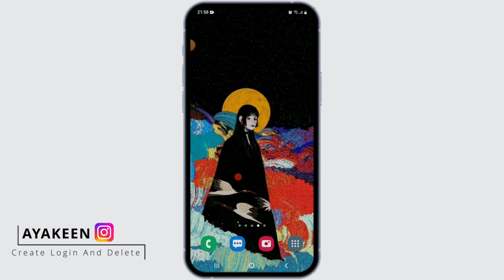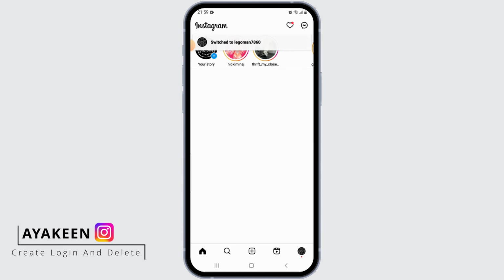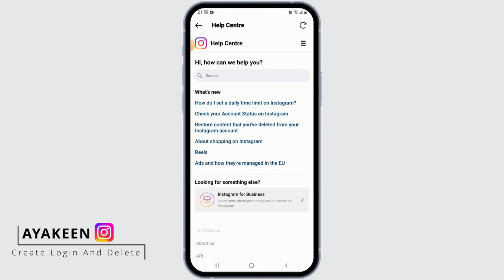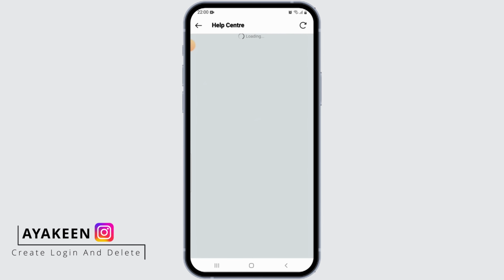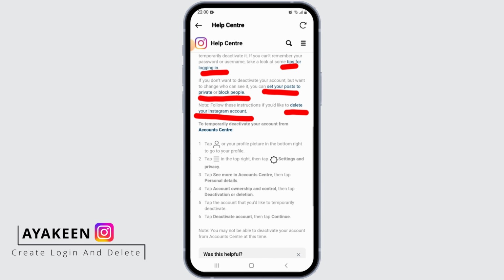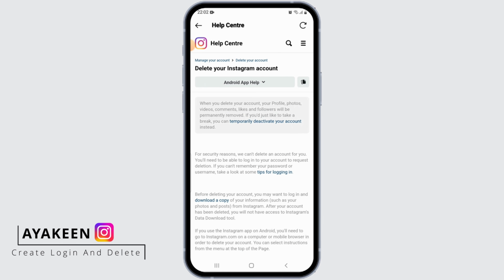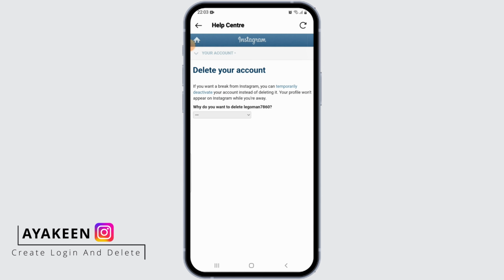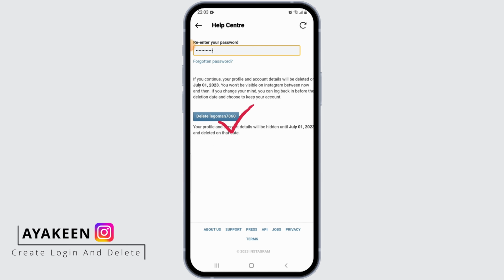How To Delete Instagram Account Permanently (2023)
In this tutorial, we'll provide you with a step-by-step guide on how to delete your Instagram account, ensuring that all your data and content are permanently removed from the platform. We'll cover everything from accessing the account deletion settings to confirming the account removal.

👋 Welcome to Create Login And Delete! In this video, we'll show you how to delete your Instagram account permanently in 2023. If you're someone who wants to part ways with Instagram and remove your account permanently, then this tutorial is perfect for you.

📱 Timestamps:

0:00 - Introduction
0:05 - How to Delete Instagram Account Permanently - 2023 Method
0:10 - Steps to Delete Instagram Account Permanently